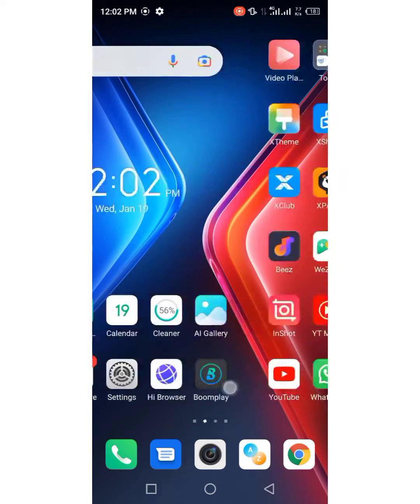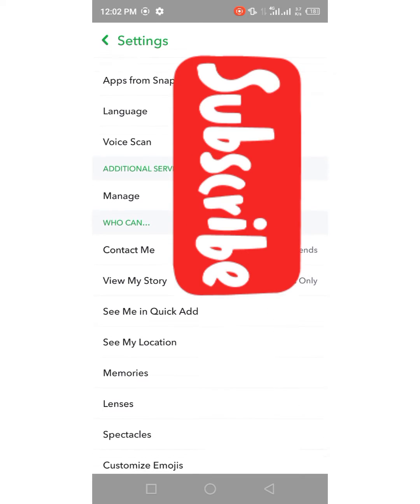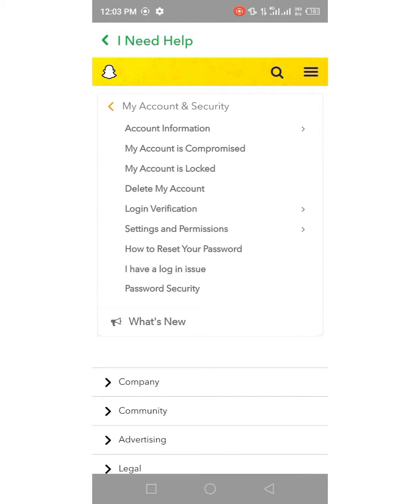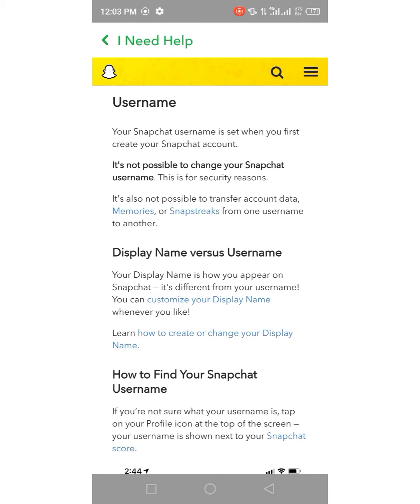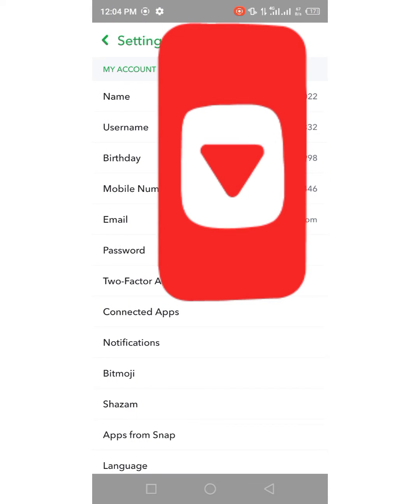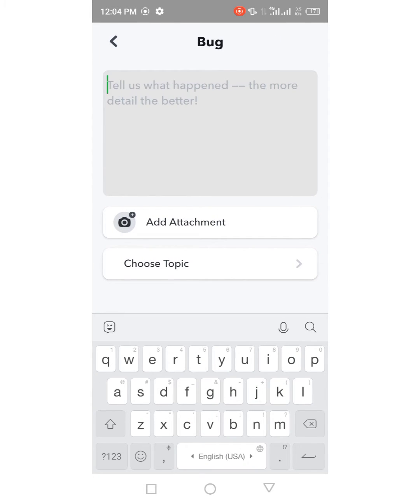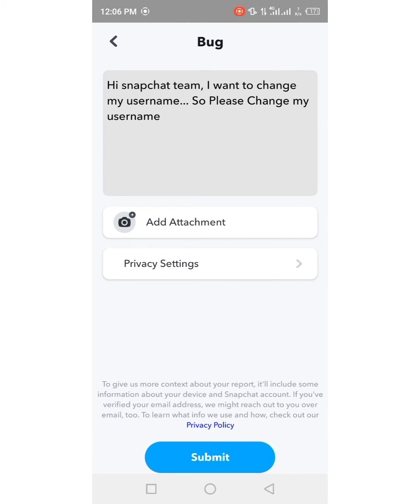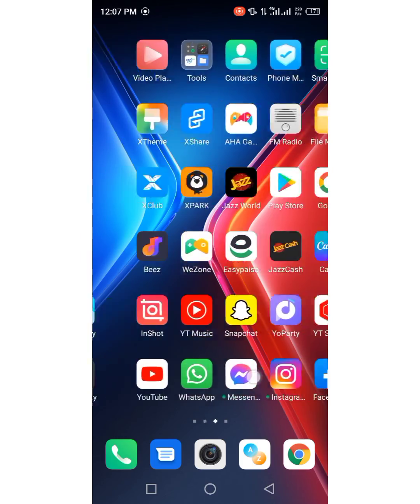How to Change SnapChat Username 2022 | How to Change Username on SnapChat 2022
Hi Everyone WellCome to My Channel. In this video i gonna Show you " How to Change SnapChat Username 2022 | How to Change Username on SnapChat 2022 " on Your iPhone and iPad.